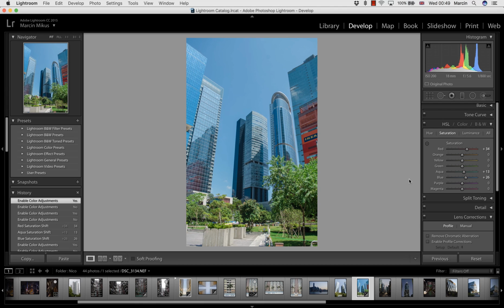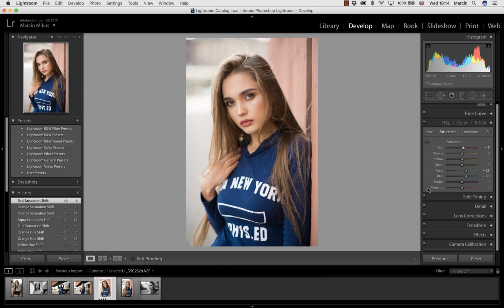Lightroum Course Teaser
Adobe Lightroom is one of The Most Powerful Imaging Software in the World right now. In this course I will make sure that you will be ale to master this amazing Tool and create outstanding images.

This course is design to teach you by doing real work. What does it mean? Except the fact I am telling you what the tools do, and explaining my steps, I am also sharing with you all of the images I am working with - so you can follow and copy my steps, and even better - apply your own changes.

I believe this way of learning is most effective - ecause theory doesnt matter if we cannot apply it to reality.

Images can e magical, by to make them that way you need to get to know how to work with them, know how colors work and what need to be done on each and every image.

I am going to start very simple to make sure even beginners can easily follow the lectures.

At first we are going to talk about Importing Images and Basic Panel - where most of the things happen and you can get full control on lights and shadows. As the course progress I am going to talk aout other panels that are most important for your workflow.

When I will be sure you know everything and you are ready to work, we will start working on some landscape images I have taken during my travel. We will e using the knowledge that you've got in previous lessons.

This course is universal, thats why after landscape images we will be working with amazing portrait Images taken by Ariel Grabowski. I will show you how to approach and edit portrait image, how to clean up the image, how to work with contrasts, even how to do small dodge & burn in Lightroom. And finally how to make your image stand up by working with colors.

As a second example of portrait editing, I will show you how to work with lack and white images to make sure they're dramatic enough to impress!